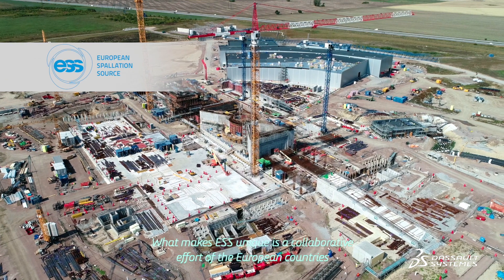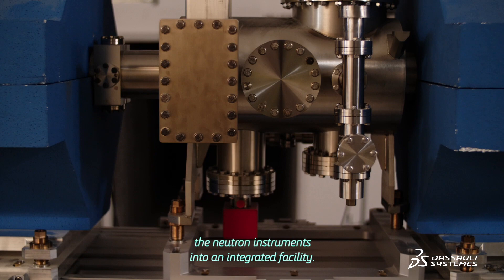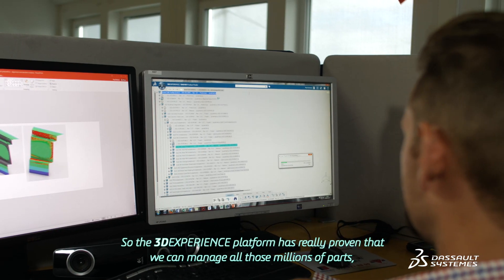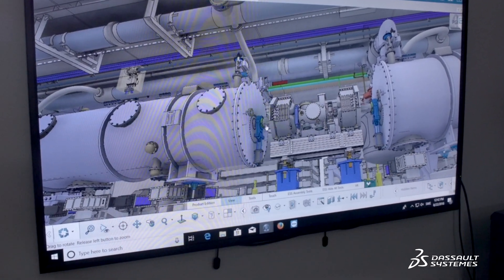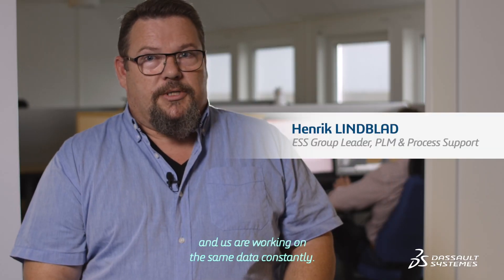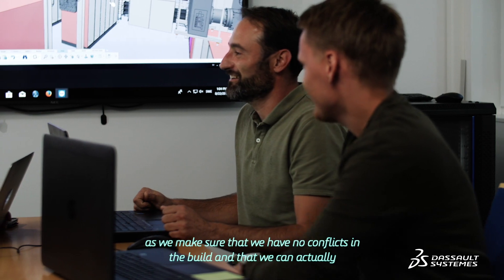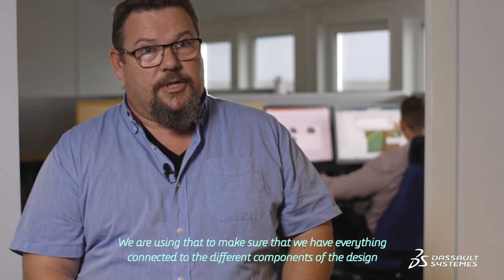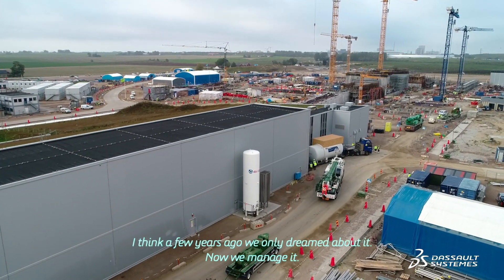ESS – Providing a holistic view with the 3DEXPERIENCE platform - Dassault Systèmes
ESS – Providing a holistic view with the 3DEXPERIENCE platform - Dassault Systèmes. The 3DEXPERIENCE platform allows the European Spallation Source to create a holistic digital representation of the facilities and state-of-the art equipment by integrating all designs, of each contributing partner, in one 3D master model ensuring smooth project coordination and construction.